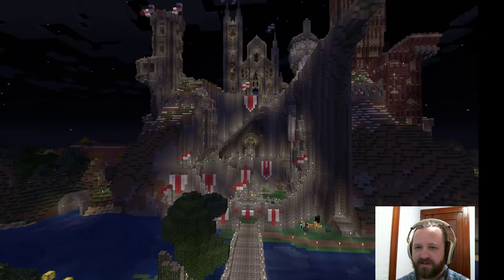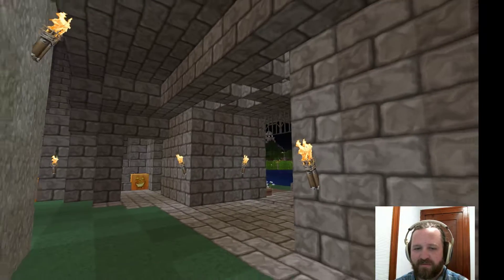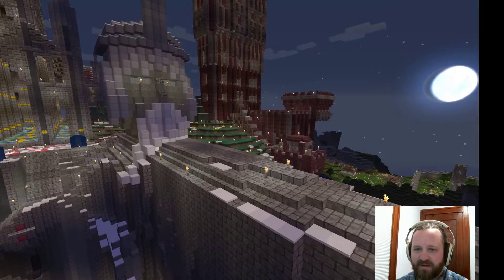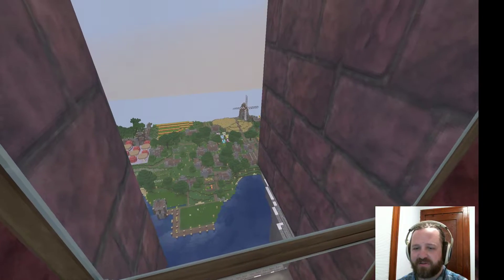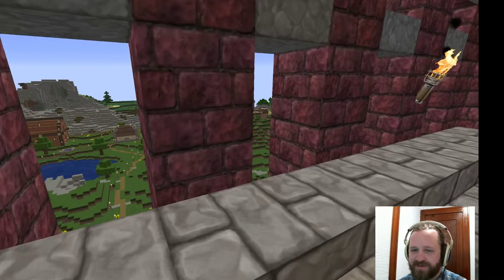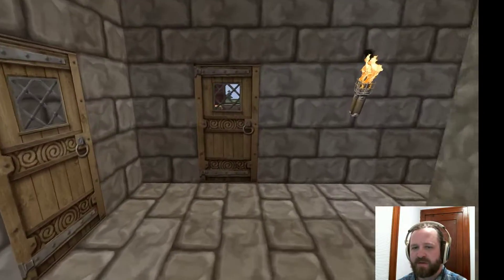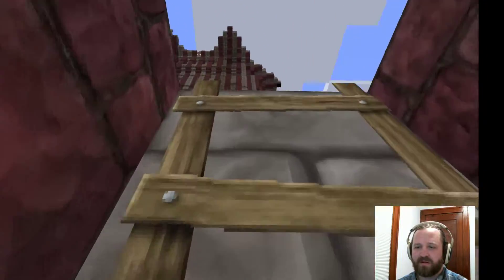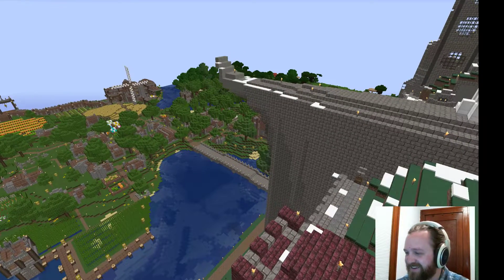Beta 1.6 Survival Base - Base Introduction, Keep, and Nether Tower Tour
I made these videos because my nephew and a coworker's son wanted to see some more of my builds.

I started this survival world in beta 1.6 and have been building it on and off since then. I had to port the world to a new location after the terrain generator changed. When I did that, I pulled in some of the farther flung areas of my old world, like the mushroom island. This world was built 98% in survival. A few large areas of block fill were done in creative, but every block you can see was placed in survival by hand.